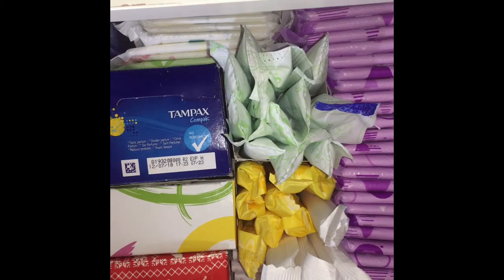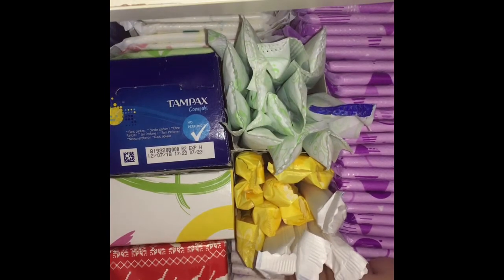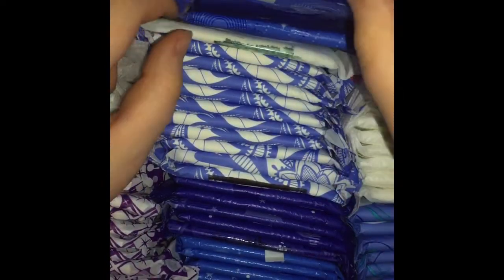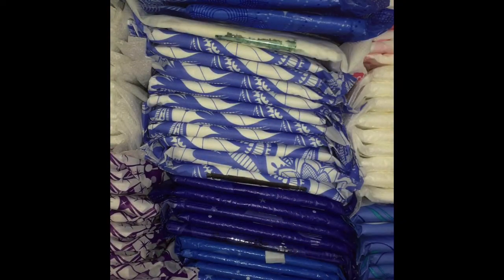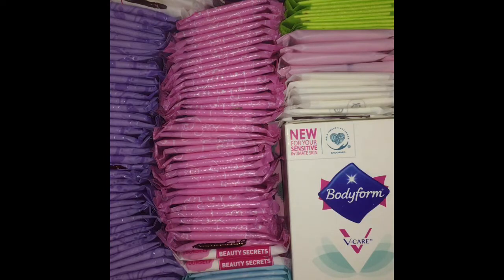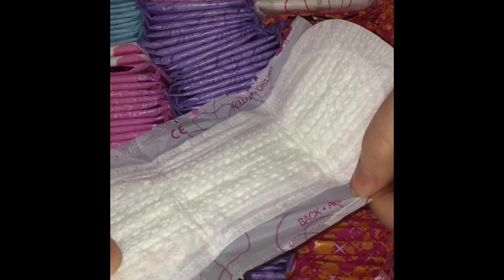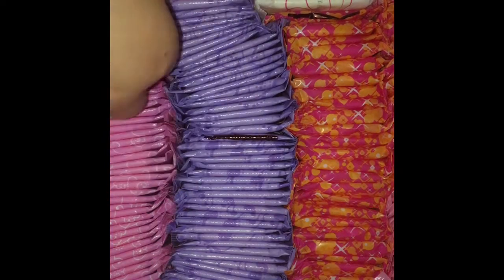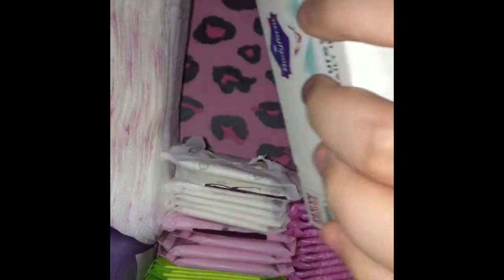APRIL PERIOD STORAGE 2019 PART 2